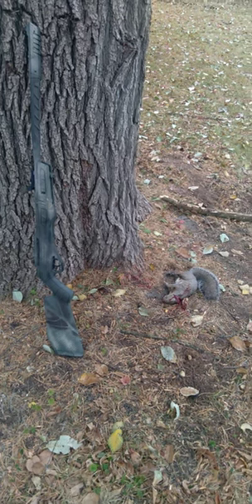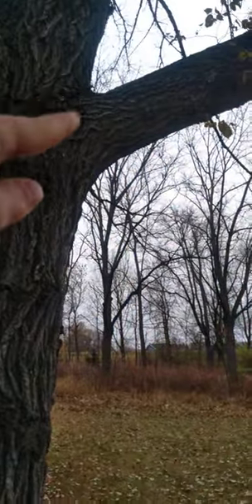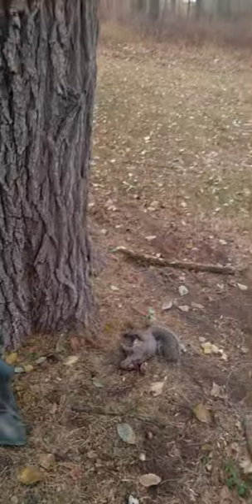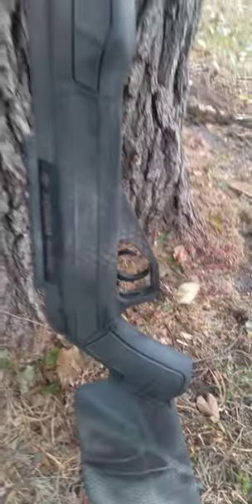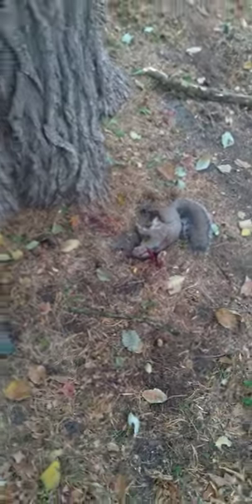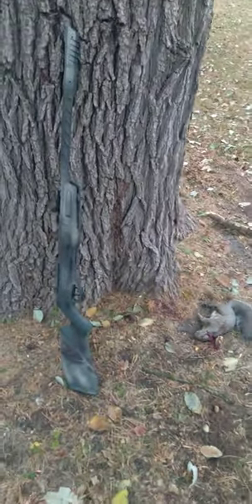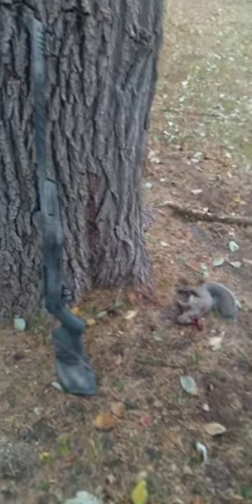Benjamin vaporizer 22cal using Crosmans piranah pellets